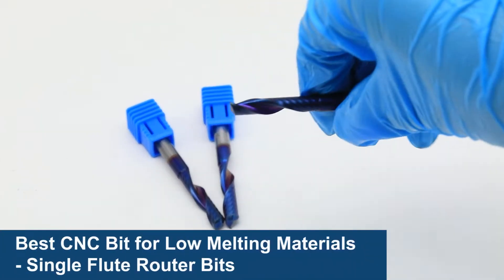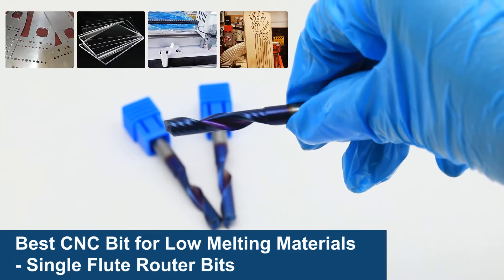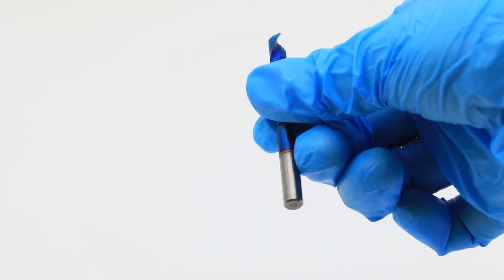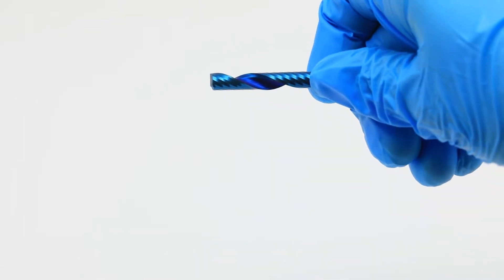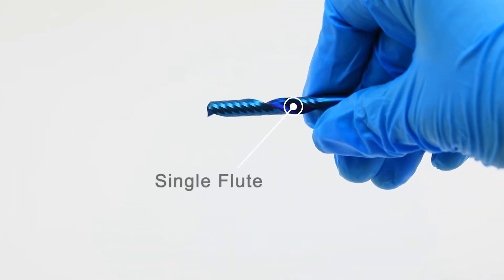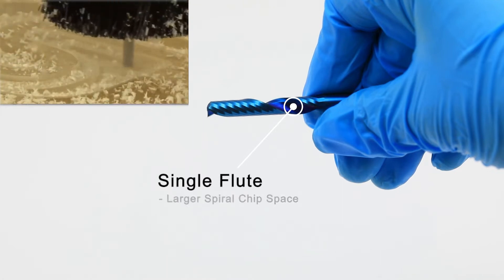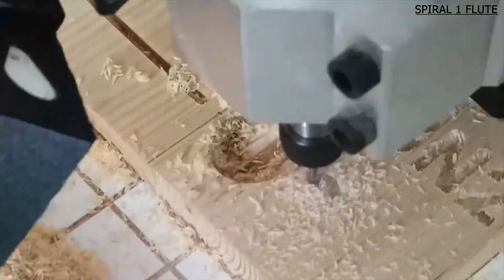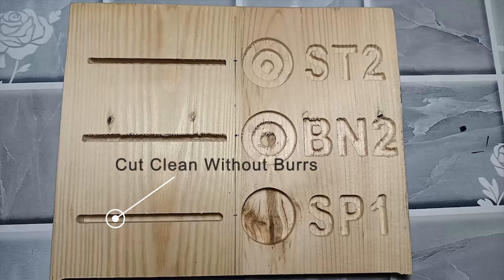Why Use O Flute Router Bits for Low Melting Materials?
The single flute spiral router bit is a favorite in the sign-making industry. This O-Flute bit is known for cutting Aluminum, Plastics, Foam boards and Soft/Hardwood.
Solid carbide router bits made for long-lasting cutting edge performance and tool life.
This tool has a larger flute valley than its two flute counterpart which allows for bigger chips. With a larger chip, more heat can be transferred away from the material without it melting.
There are various coating types for spiral cutter available.
Compared to other flute styles, the cuts are cleaner, plunges are deeper and chips are easily directed up or down, depending on the type of spiral you choose.